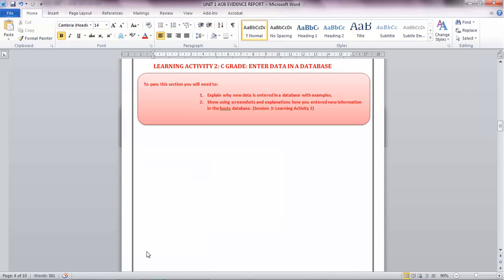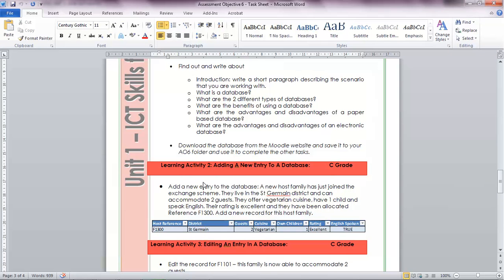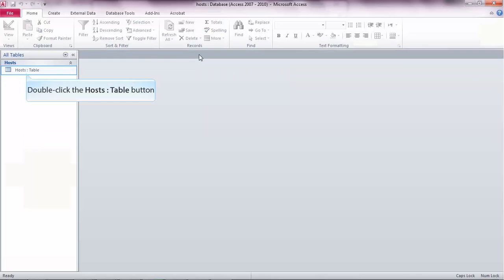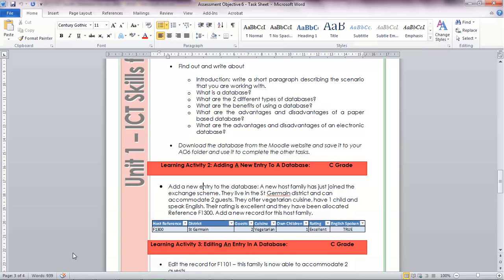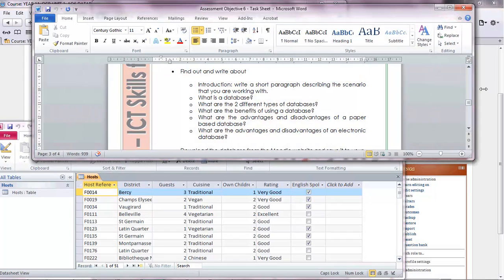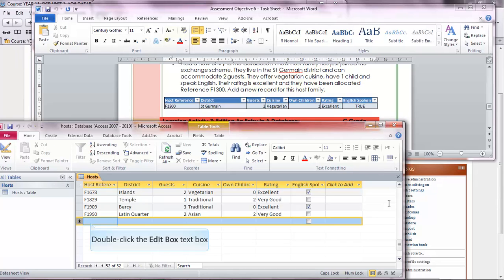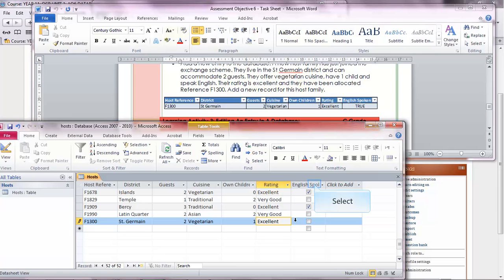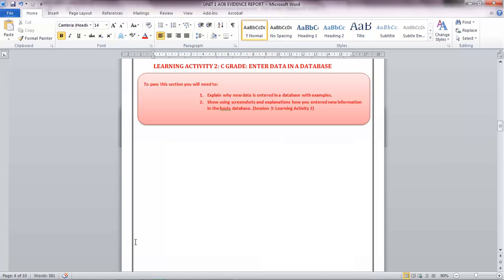session 3 entering new data in a database